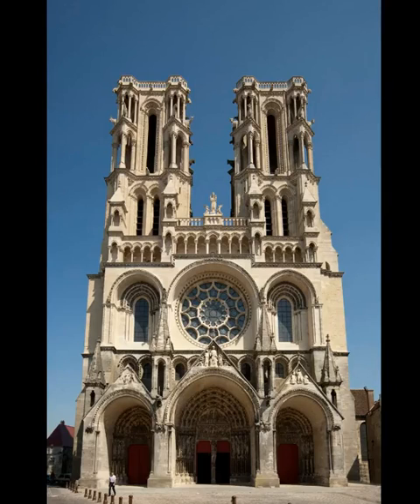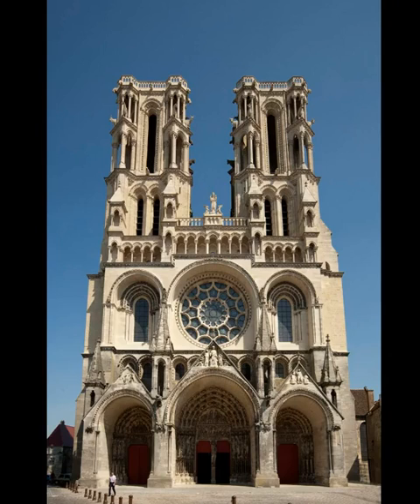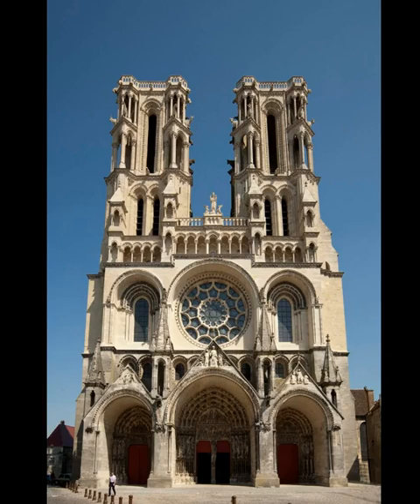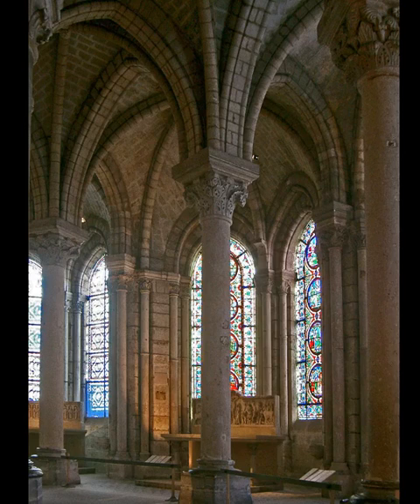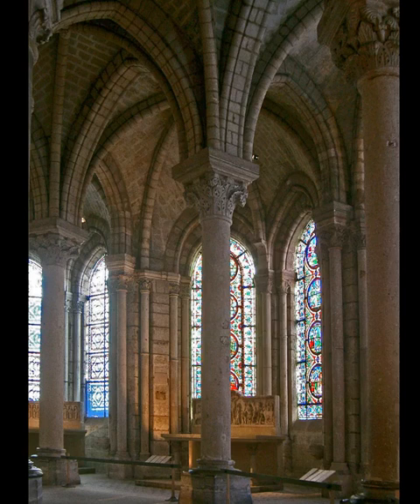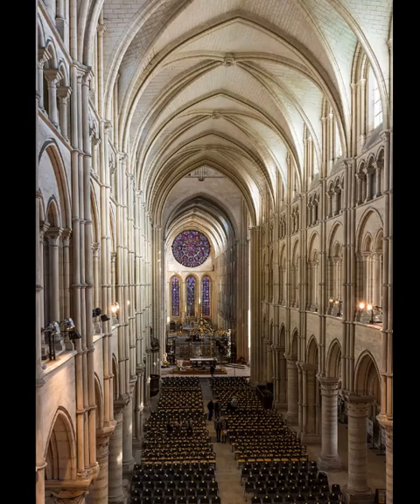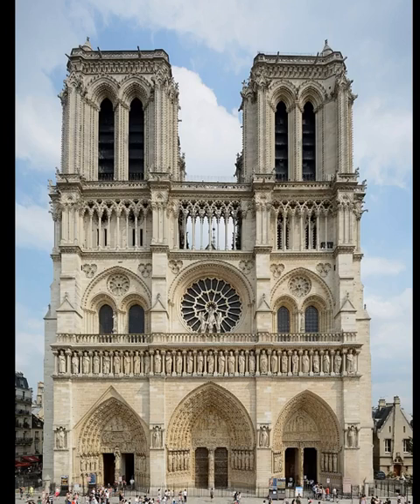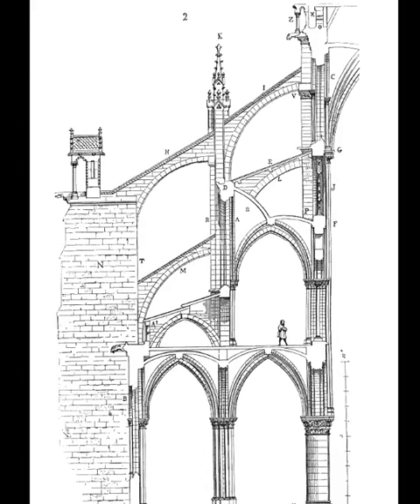Early Gothic Art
Early Gothic is the style of architecture that appeared in northern France, Normandy and then England between about 1130 and the mid-13th century.
Canvas Wall Poster Artwork Picture San Vitale Church in Ravenna Art Painting Framed 23"X34" San Vitale in Ravenna and Octogonal Churches in Late Antiquity (Spatantike - Fruhes Christentum - Byzanz) Hardcover – March 14, 2018
The Gnostic Gospels: The Gnostic Wisdom of Jesus including the Lost Apocryphal Gospel of Thomas, John and Mary Magdalene Paperback – October 11, 2021
The Art of the Bible: Illuminated Manuscripts from the Medieval World Hardcover – November 15, 2016
EUROPEAN BRONZE Real Sculpture Capitoline Wolf Remus Romulus Figure Bronze Statue Figure
Etruscan Art (World of Art) Paperback – November 17, 1997 by Nigel Jonathan Spivey (Author) Etruscan Art: in The Metropolitan Museum of Art Hardcover – June 11, 2013 by Richard De Puma (Author) The Etruscan World (Routledge Worlds) 1st Edition Etruscan and Early Roman Architecture (The Yale University Press Pelican History of Art) Paperback – November 25, 1992
The Lindisfarne Gospels: Blakhouse Hardcover book about Lindisfarne From Holy Island to Durham: The Contexts and Meanings of The Lindisfarne Gospels Hardcover
The Lives of Sumerian Sculpture: An Archaeology of the Early Dynastic Temple Kindle Edition Sumerians: A Captivating Guide to Ancient Sumerian History, Sumerian Mythology and the Mesopotamian Empire of the Sumer Civilization (Exploring Mesopotamia) Kindle